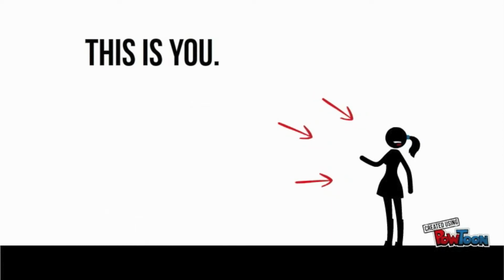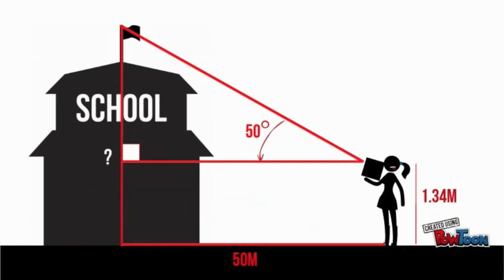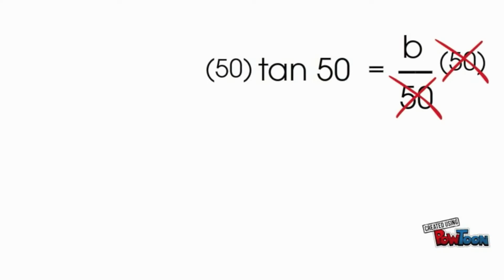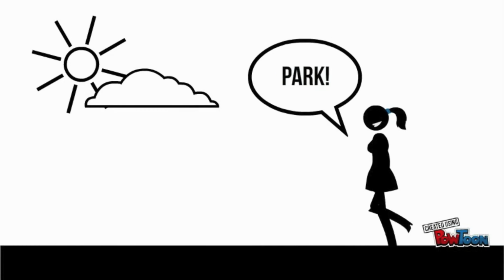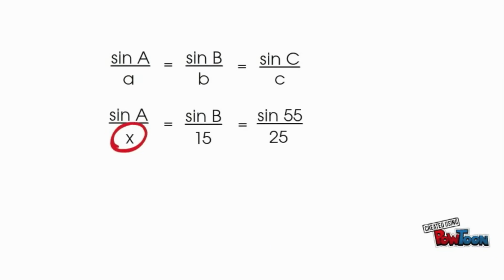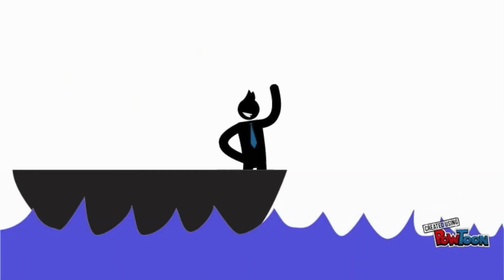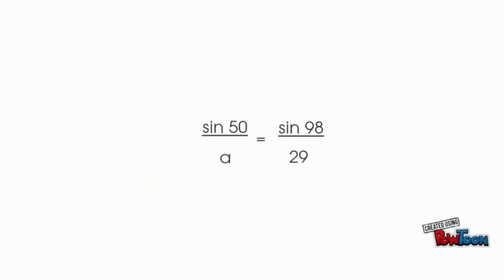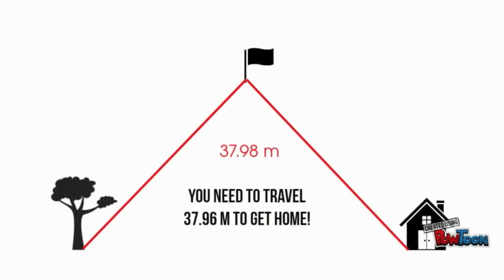Trigonometree: Applications of Trigonometry in Everyday Life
MEMBERS:
Remulla
Cruzado
Arante
Garcia

SOPHOMORE - B